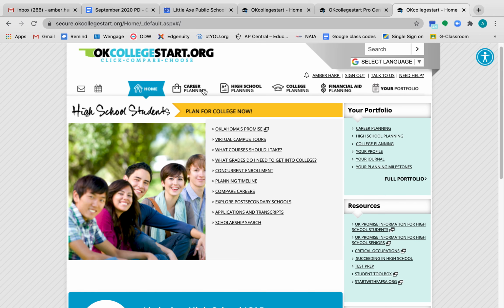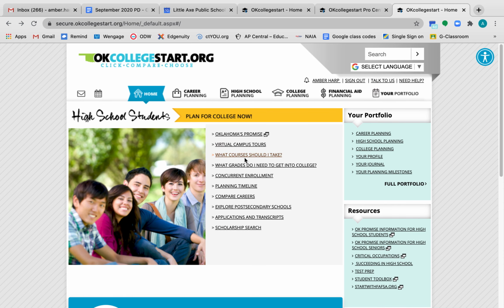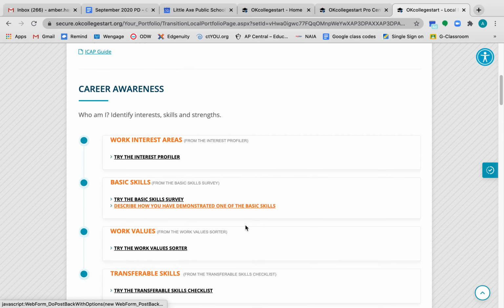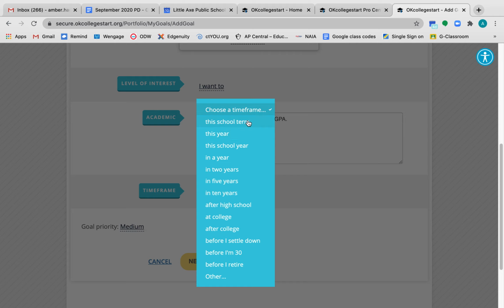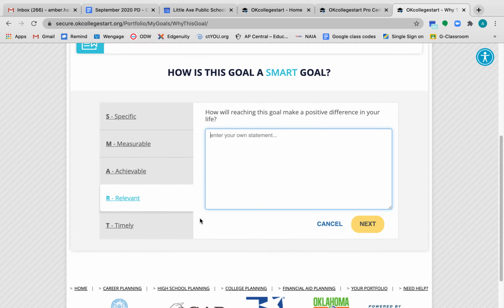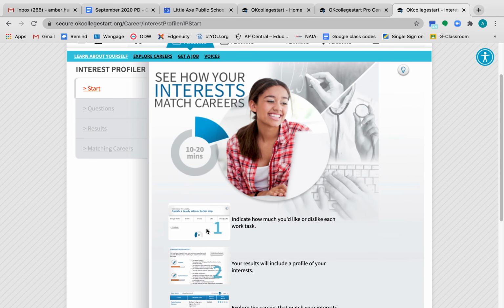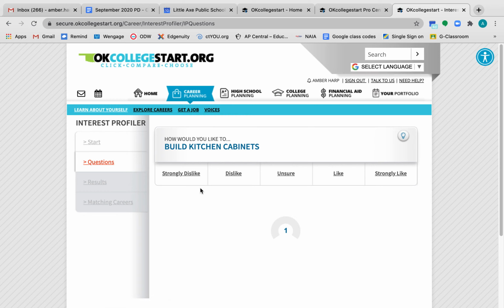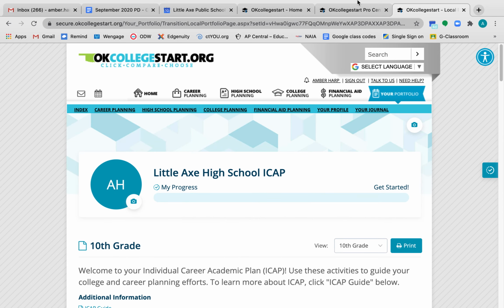How to navigate OKcollegestart